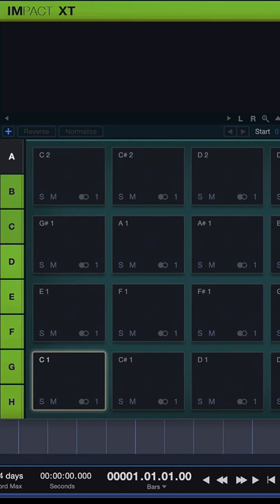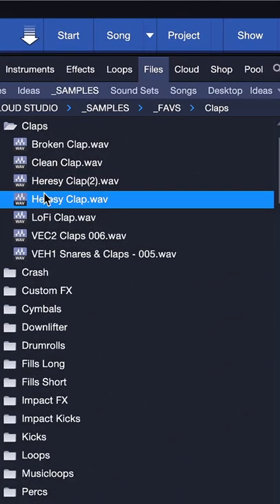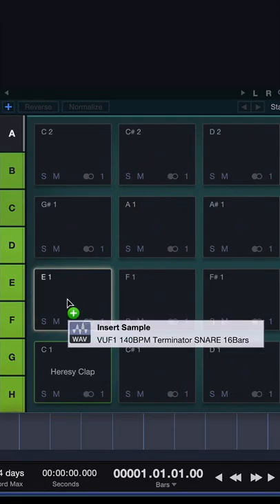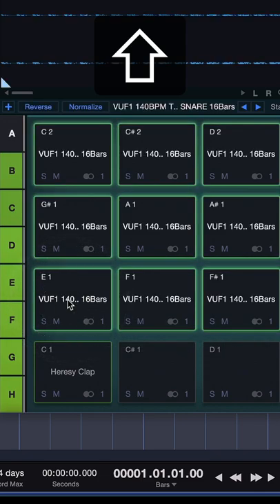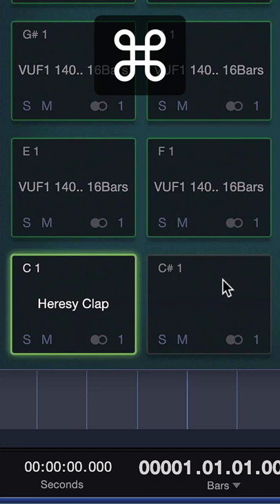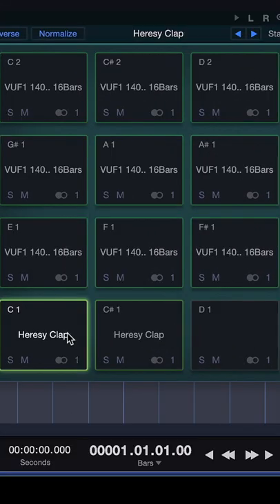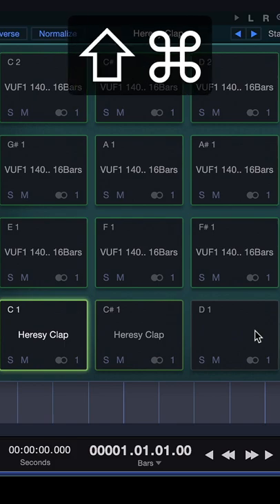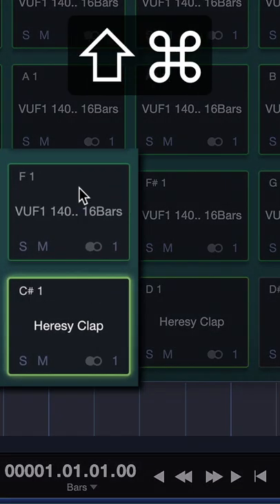How to move or copy Impact XT Samples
Importing, copying or moving Samples is easy and intuitive with Studio One’s pad-based Sampler, Impact XT.